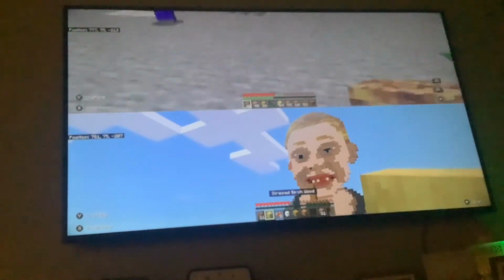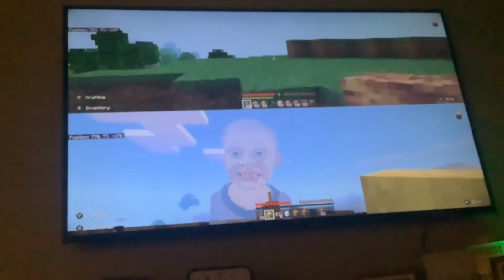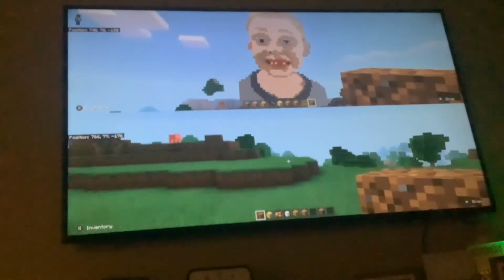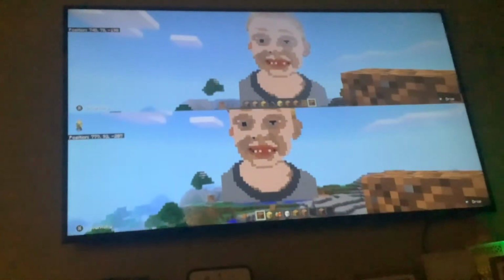Building Myself in Minecraft